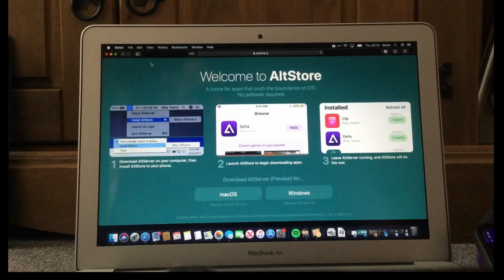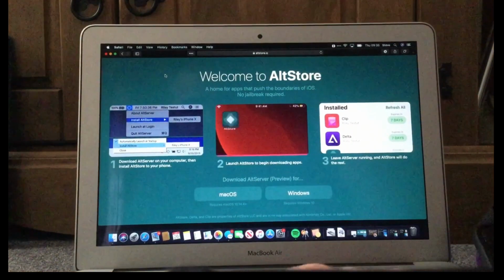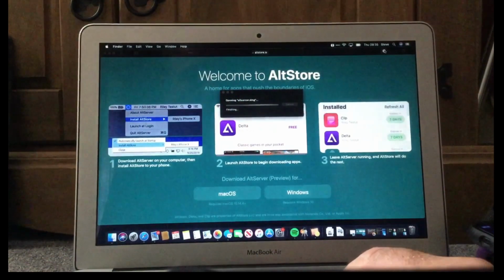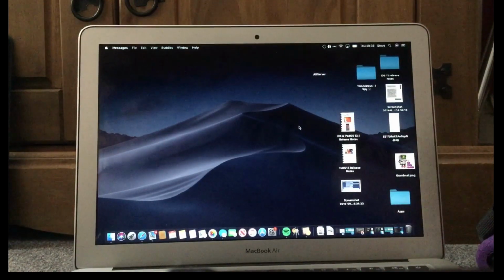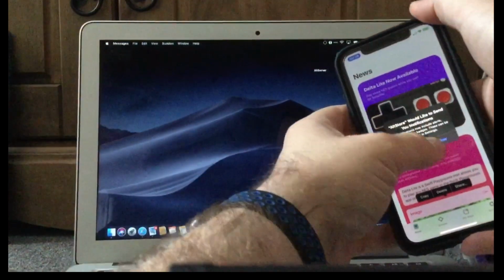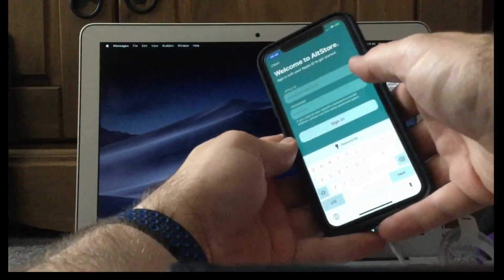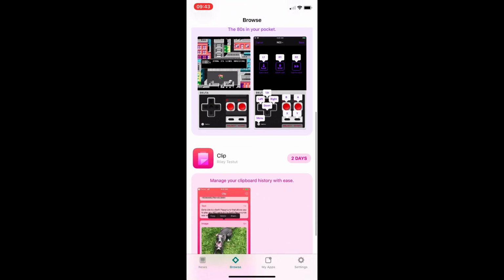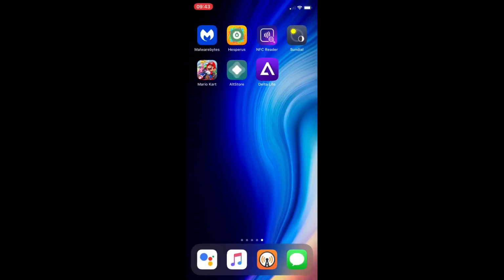Install 3rd party apps with AltStore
We show you how to install the new third party Appstore alternative AltStore.